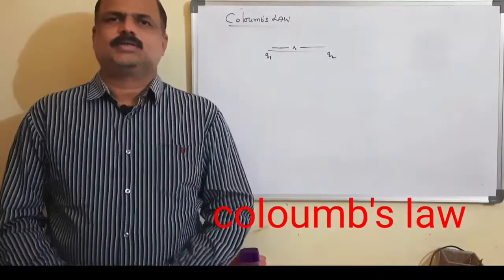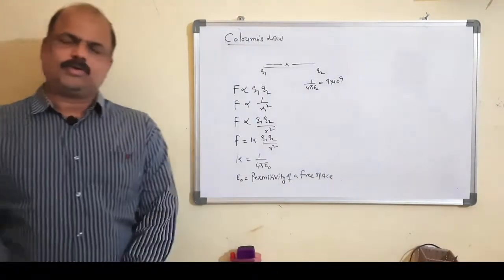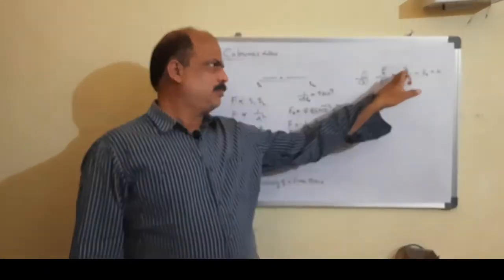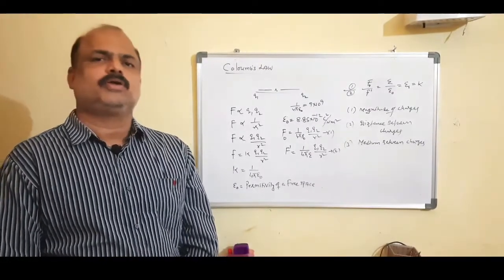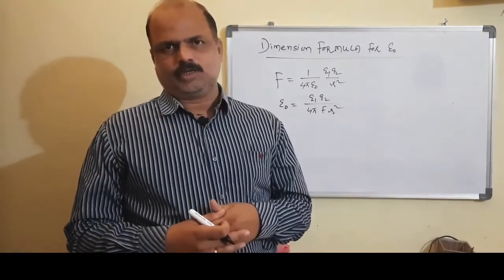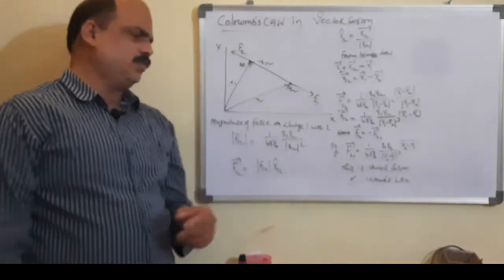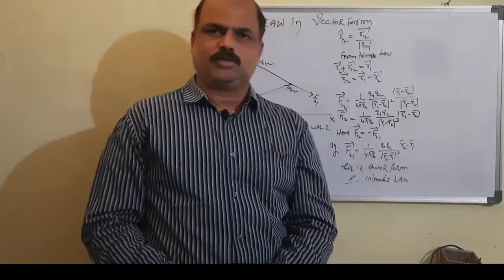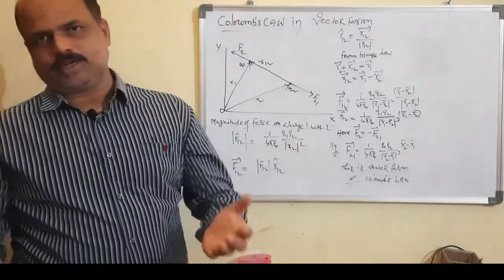Columb's law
Columb's law in vector form